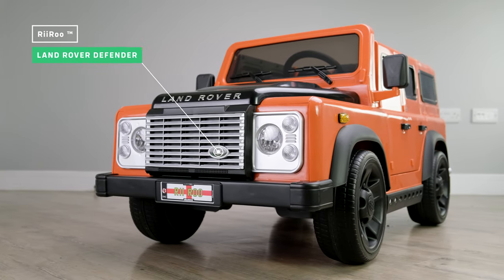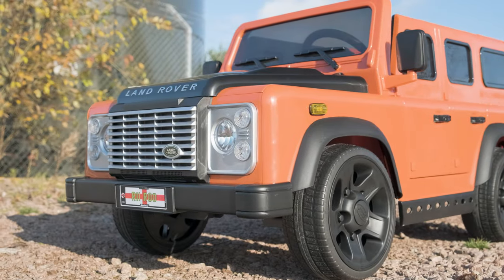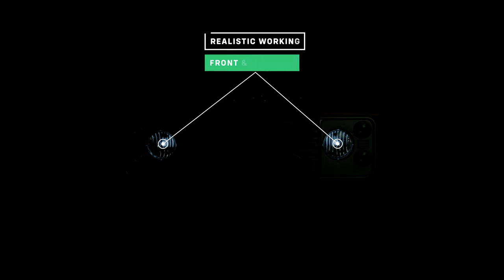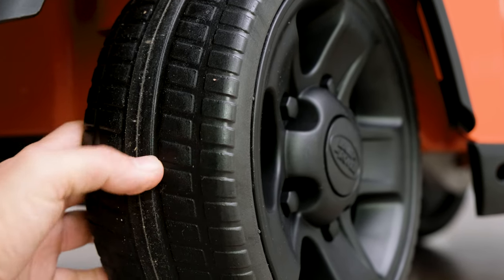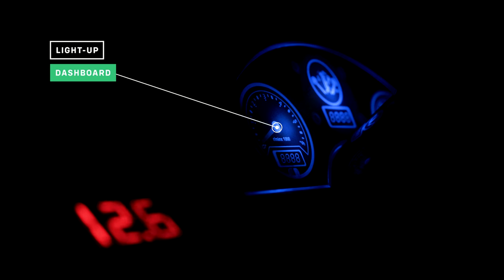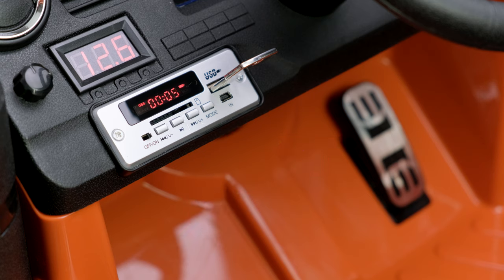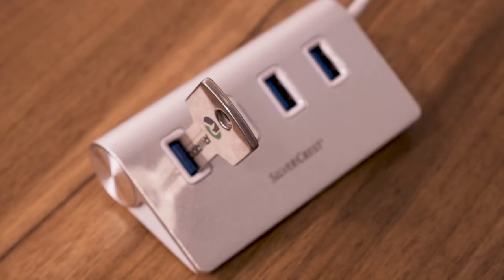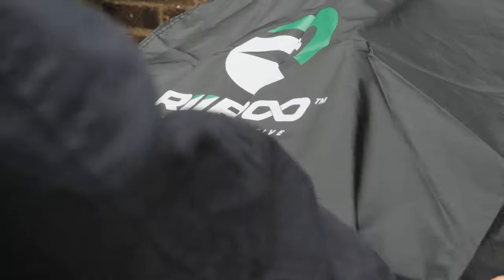Kids Licensed Electric Ride on Land Rover Defender Battery Operated Jeep Car Truck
There isn’t a more iconic vehicle out there than our licensed 1 seater 12V Land Rover Defender. Originally launched at the Amsterdam Motor Show in April 1948, this is a vehicle that is steeped in history and be designed to last the test of time.

The moment your kid takes this out for a spin, everyone in the neighborhood will instantly recognise this classic.

With two opening doors, adjustable leather style seats, and the safety belts rest assured that your kid will be totally secure and safe. It's suitable for children aged between three and five years old but I must stress this can vary from child to child.

As we take a look around the outside, you will notice the official badges and emblems. This is a fully licensed model, meaning we have the full blessing of the manufacturer to use their official branding, logos, and emblems.

For your child's comfort, it has a rear suspension system. A suspension system makes all the difference when it comes to riding on the grass or off-road, something that cars without front suspension struggle with. The car has working front and backlights that look absolutely amazing in the dark.

Looking around the back of the car you will notice the detail of the exhaust on this model has been made to look exactly like the real thing. Also a large rear boot compartment, so they can put their toys in there. It has a black translucent windscreen and a full set of realistic style alloy wheels.

As we take a look at the tyres, you will notice the attention to detail of the tyre tread. The wheels are wrapped in a set of EVA Soft Grip tyres, making the ride more comfortable for your child. The majority of cars we sell here in at RiiRoo have doors that open and close.

This model is no different. The latch inside the car allows the doors to be locked shut. As we take a look inside, check out the leather style seats.

This is a great feature in this model, as most other car seats are plastic. Check out the quick release safety belts provided with every ride on car sold by RiiiRoo, so you can rest assured knowing your child will be completely and totally safe.

The car has a one-seat capacity, meaning it is designed for one child. The dashboard lights up and like the front and rear lights, looks stunning in the dark.

The car has forward and reverse gears that can be switched easily from the dashboard. It also has an auto-brake foot pedal accelerator, which gradually stops the car upon release. It even has real engine sounds, just start it up and hear it roar. Now let's talk about the media player.

Not only does it have a USB input that allows you to use your own USB stick with MP3 music but you also have the ability to turn the volume up and down and skip track functions too. This model also has a dedicated media bank control on the steering wheel. This means that your child has full control at their fingertips.

This model also features Bluetooth compatibility, meaning you can wirelessly connect a mobile phone or tablet.

Don't worry if you don't have any music, every ride on car comes with a selection of tunes pre-installed so your child can bop along whilst they are driving. If you purchase one of our RiiRoo eight gigabyte USB sticks, they're already pre-formatted so you can download your own tunes. If you feel like you want to take control you can.

Most of the cars we sell here at Rerue come with a parental remote control meaning you are able to override the control of the car at any time. It comes with a one year warranty on the motors and a three-pin charger.

If you would like to buy one of these great cars then go to our website at rerue.com, where we offer a free one day delivery if you live in the UK and if you order before 1 p.m. And don't forget we also give our costumers the option to purchase our key-shaped USB sticks and our dust and rain covers.